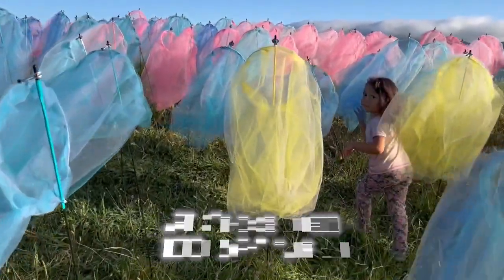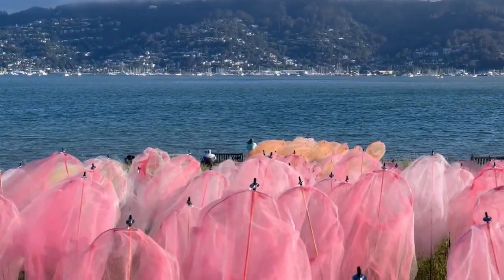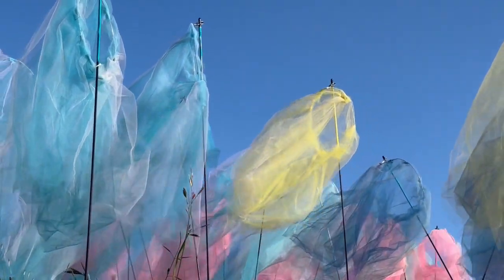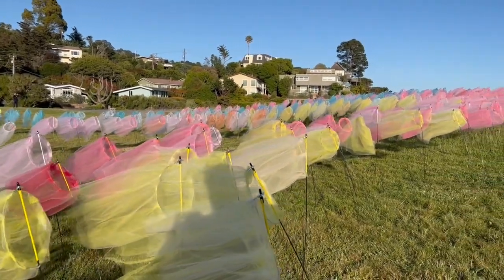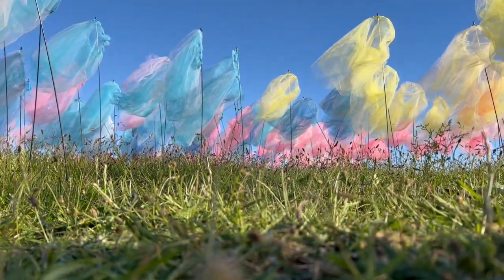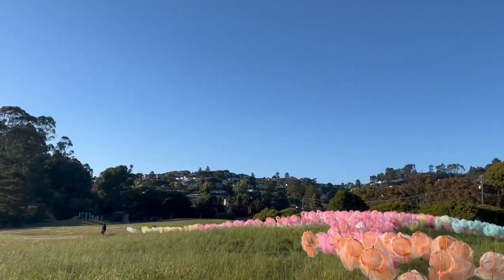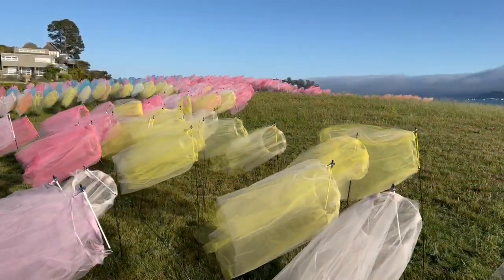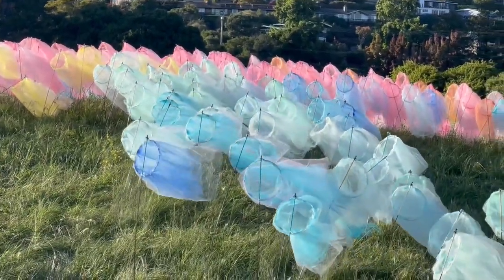How to see Tiburon’s newest public art installation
Thomas Jackson is the artist of the latest public art installation in Tiburon. Photography by Tahir Asad.